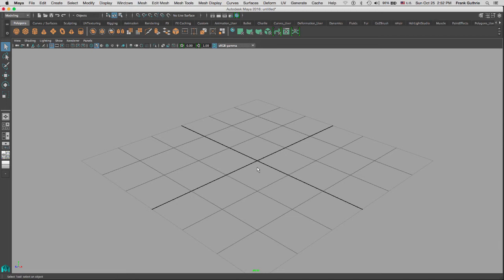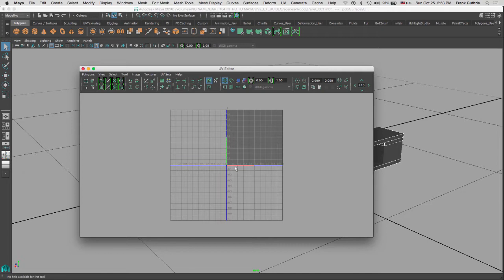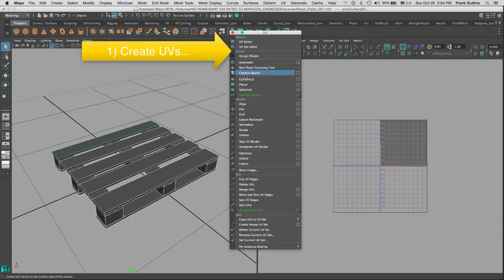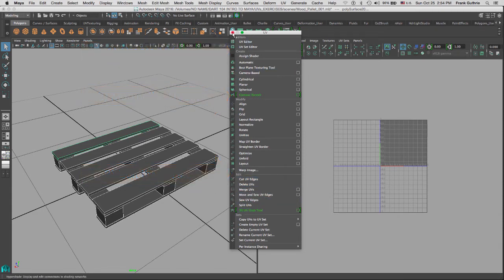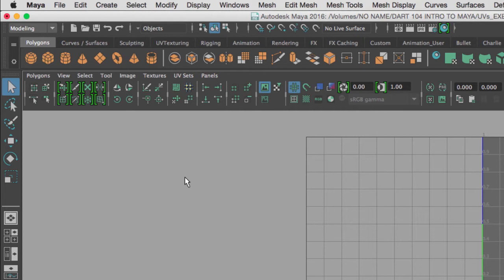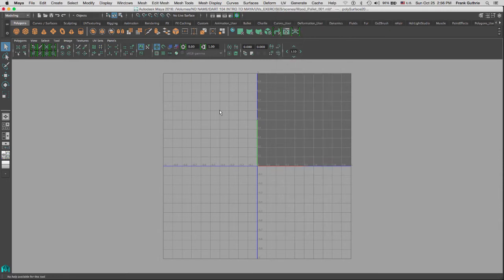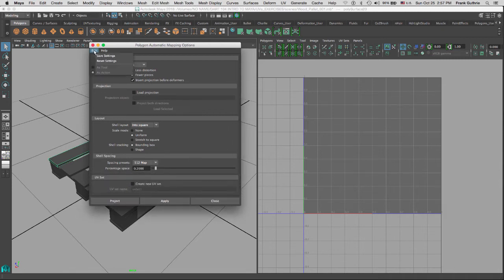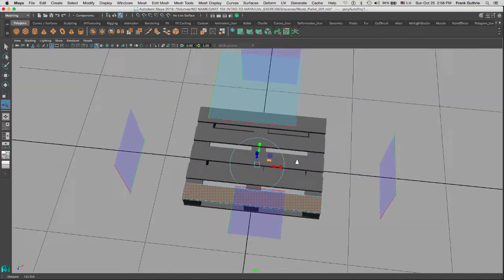DART 104 Intro To Maya: UVs Part 3 The Pipeline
Learn how the basic UV-creation Pipeline works: from Projecting, Modifying to Editing the UVs...